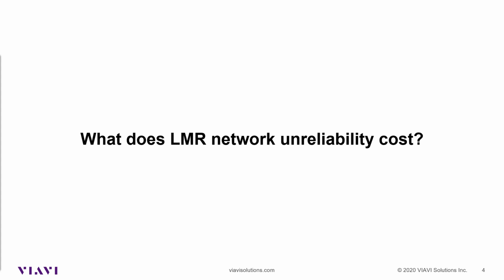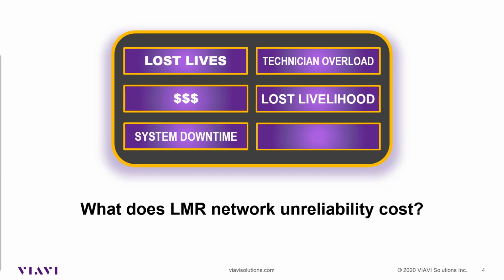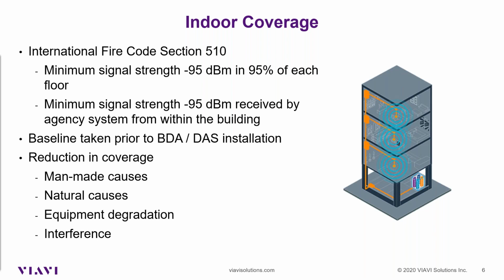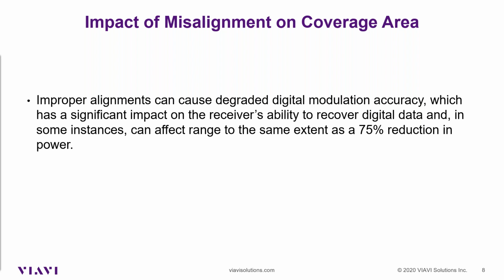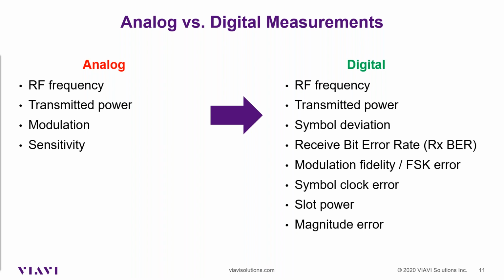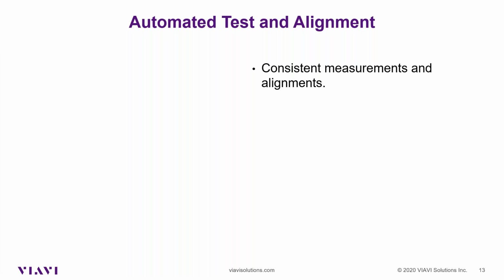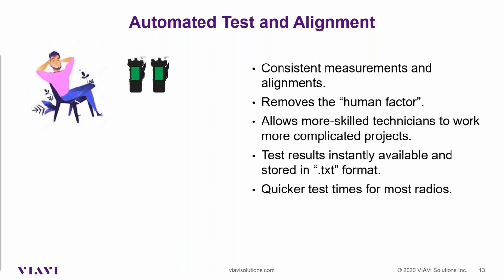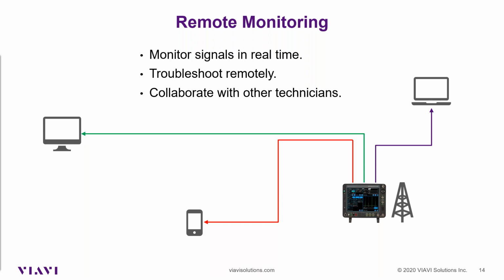Save Time, Money, and Lives with Communications Test